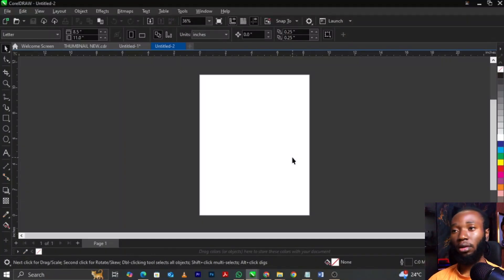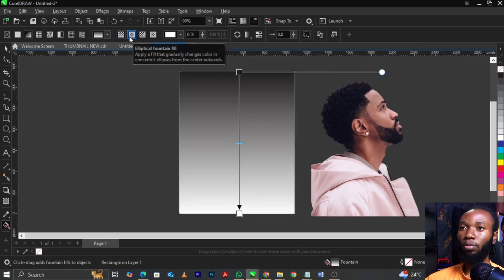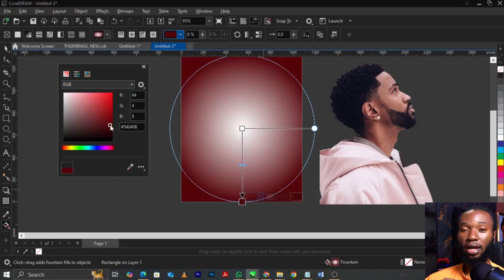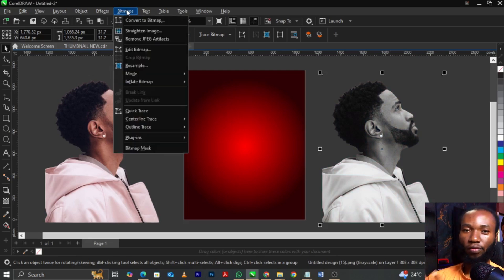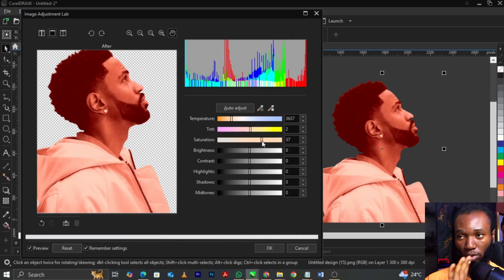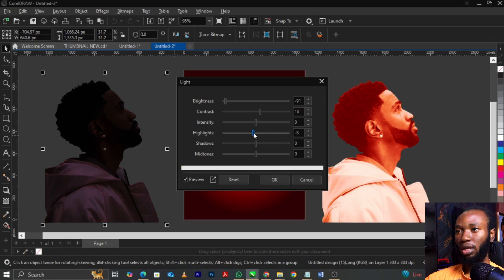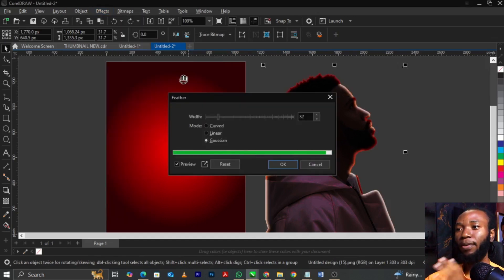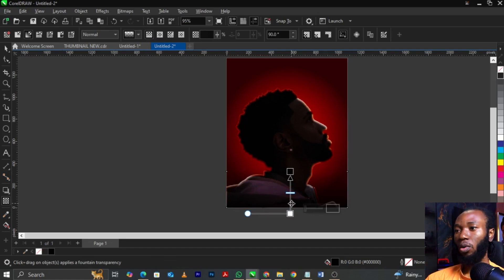Mind-Blowing Glowing Reflection Effect in CorelDRAW (So Easy!)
Best method to create a light reflection in coreldraw